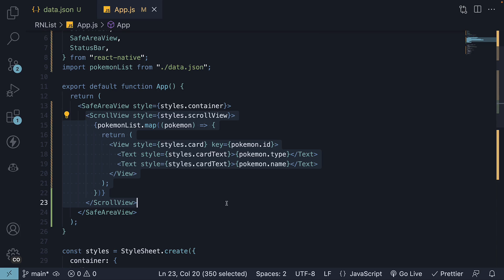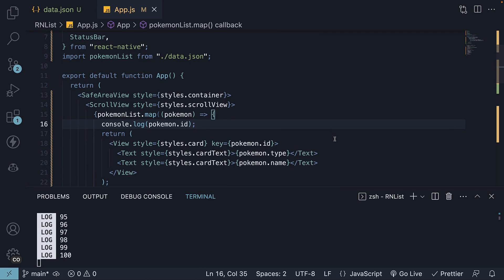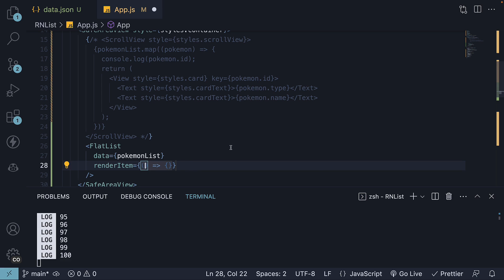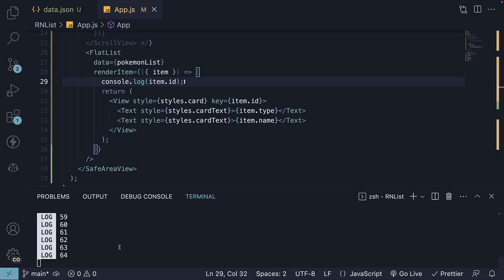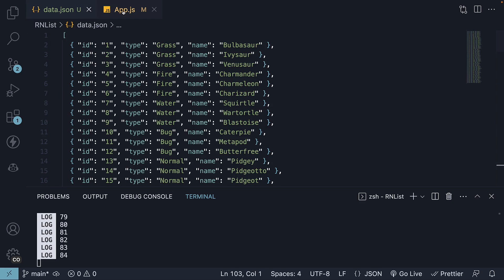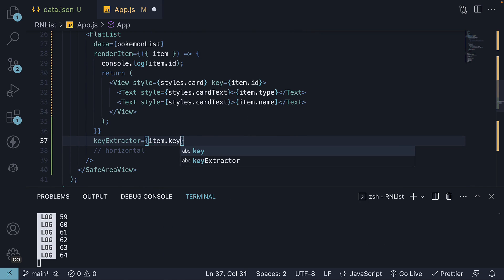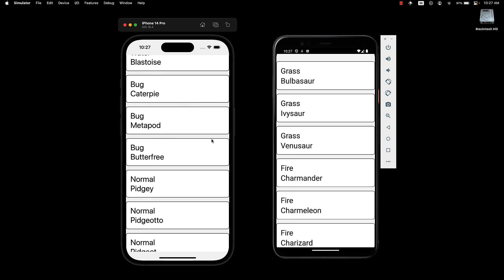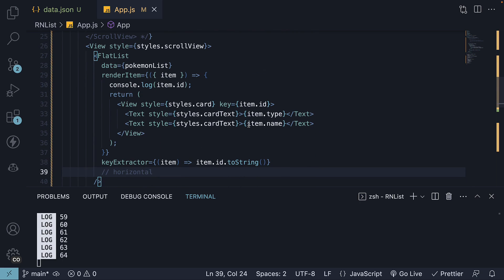React Native Tutorial - 52 - FlatList